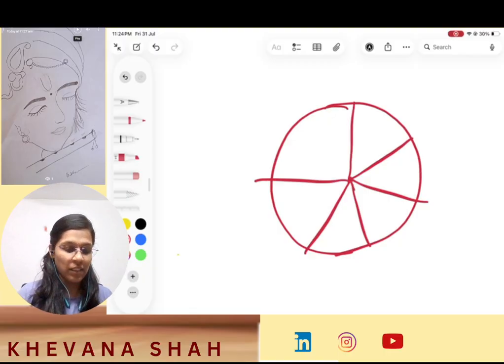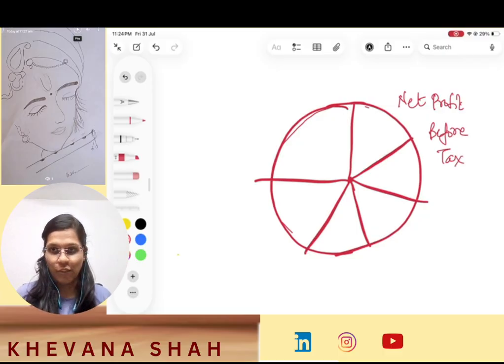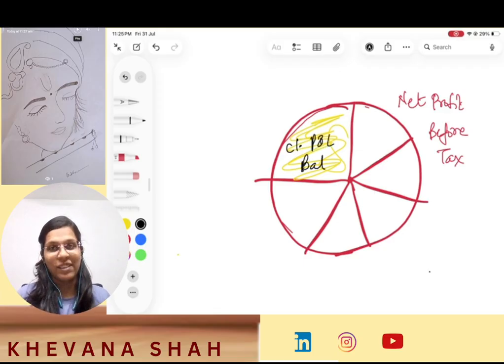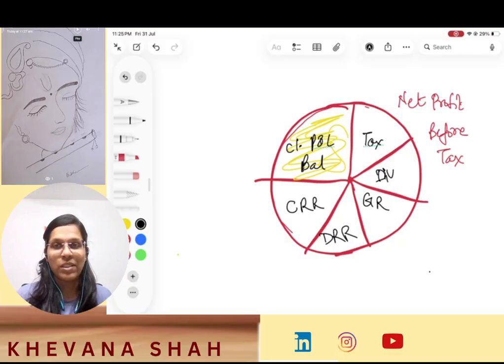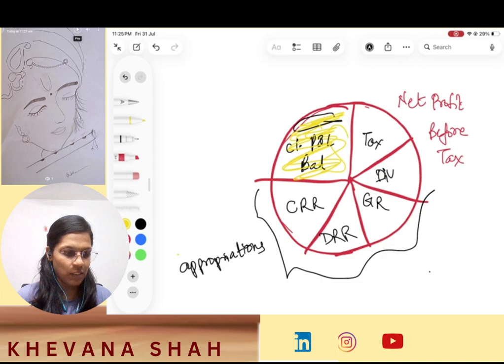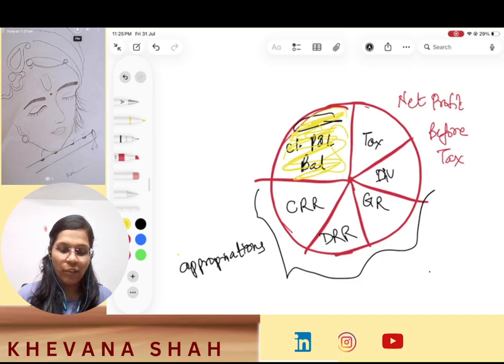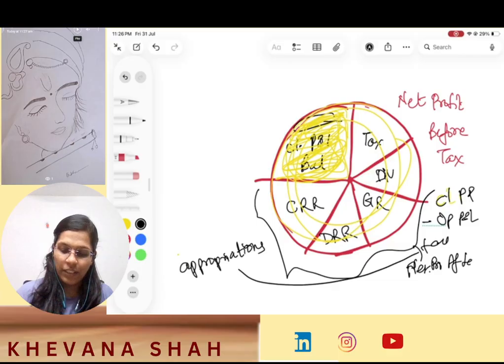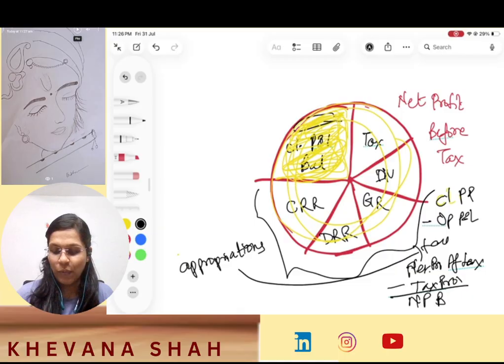📚 CA Simplified | Advance accounts Series | Cash Flow AS 3 | Cashflow Indirect Method | NPBT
☕ CA SIMPLIFIED CAFÉ
🍽️ TODAY'S MENU
🍕 Today's Special

Net Profit Before Tax (NPBT)

👨‍🍳 Chef's Recommendation
Reconstruct NPBT from Balance Sheet Data using the Pizza Slice Analogy 🍕

⏱️ Preparation Time
1 Minute

📚 Best Served With
Cash Flow Statement (Indirect Method)

🎯 Difficulty
⭐ Easy

🧾 Today's Recipe

Ingredients:

🍕 Increase in P&L Balance
🍕 General Reserve
🍕 Dividend
🍕 Provision for Tax
🍕 Other Appropriations (DRR/CRR, if created from profits)

Method:
1️⃣ Start with the change in P&L Balance.
2️⃣ Add back all appropriations.
3️⃣ Add Provision for Tax.
4️⃣ Your Net Profit Before Tax is ready to serve! ☕

💡 Today's Learning Tip

Remember:
ICAI often gives you only one pizza slice (Closing P&L), but the examiner expects you to reconstruct the entire pizza (NPBT).

☕ Today's special is served!

Café closes for today... See you tomorrow at CA Simplified Café with a fresh concept on the menu.

Happy Studying! ❤️

📚 CA Simplified

🎓 CA Inter | Costing & Advanced Accounting

✨ One Concept. One Minute. Zero Confusion.